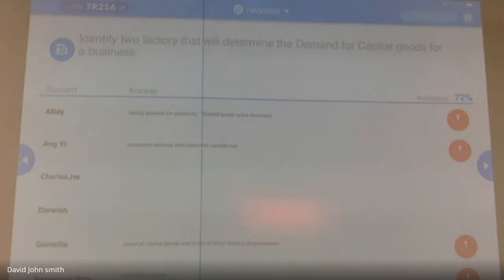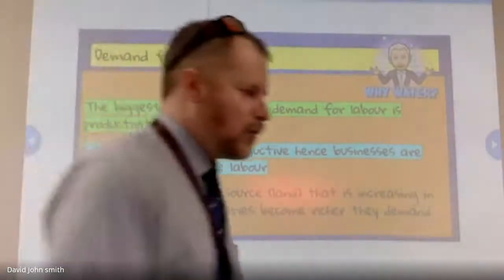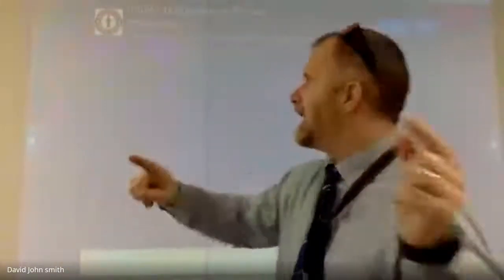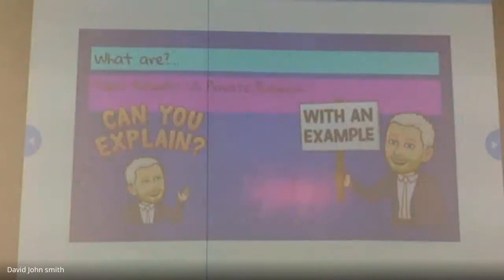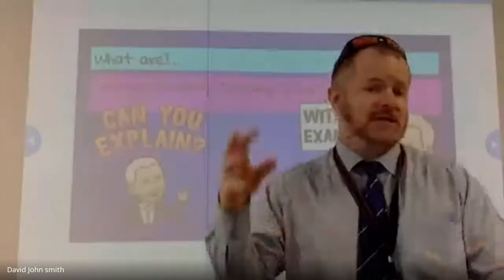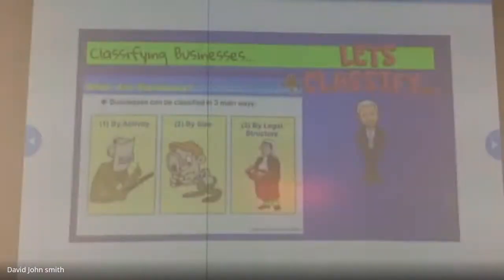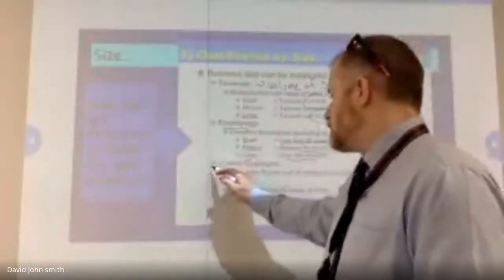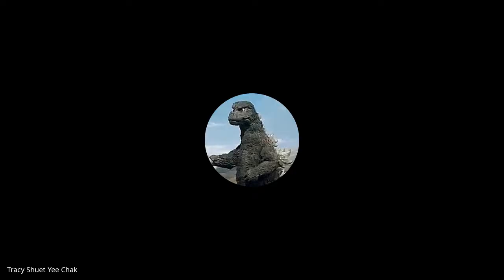IGCSE Economics (Option C)-Business Economics-Business Size